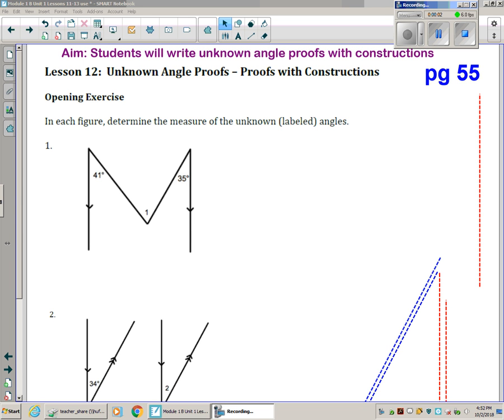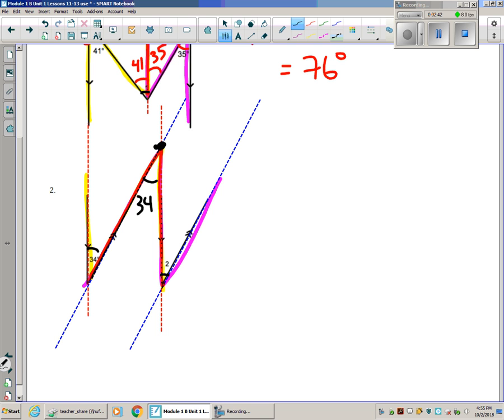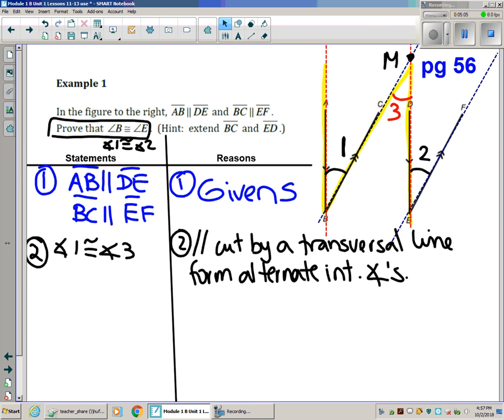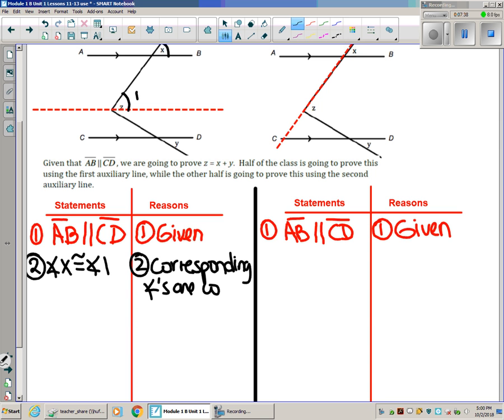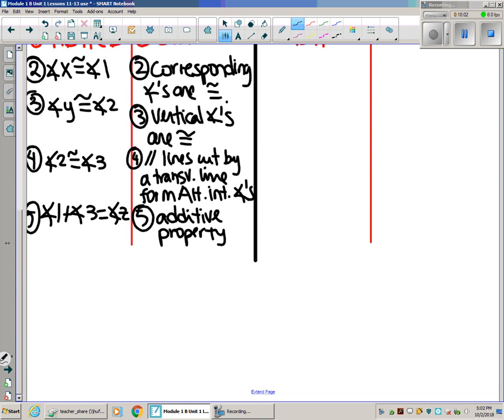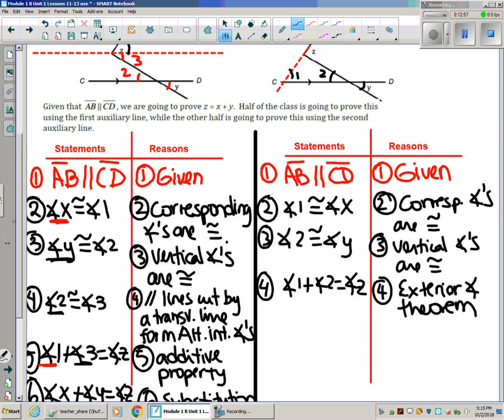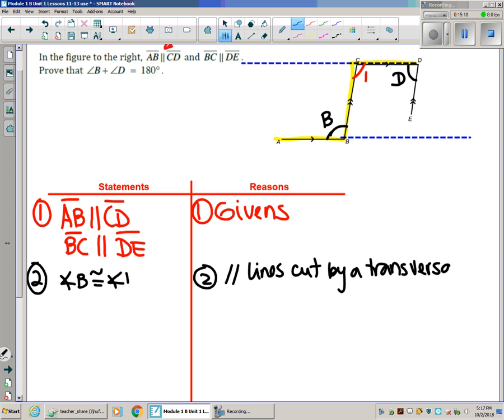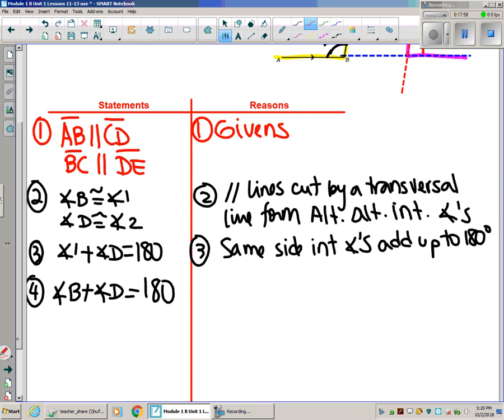Mod 1 Lesson 12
Unknown Angle Proofs - Proofs with Constructions